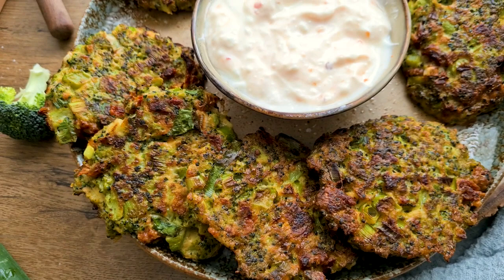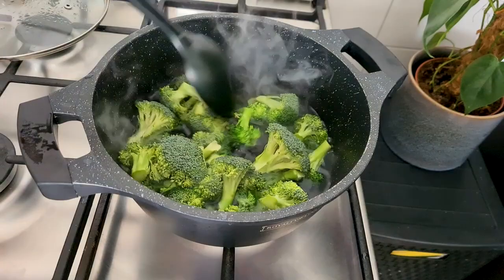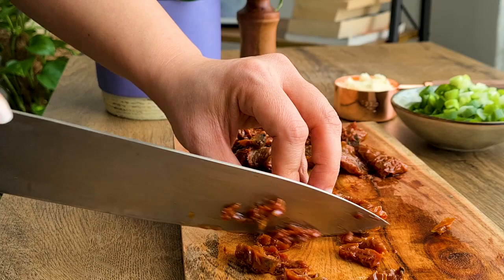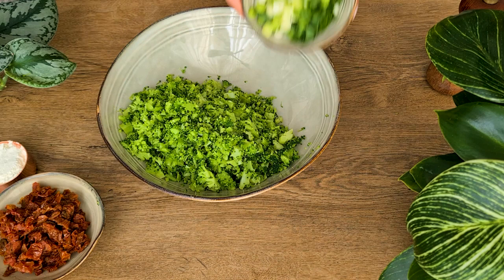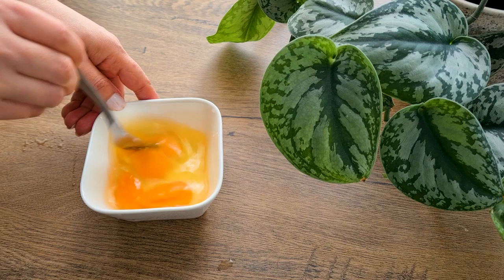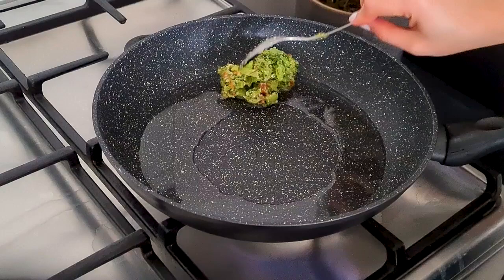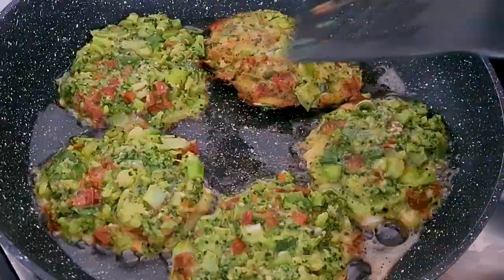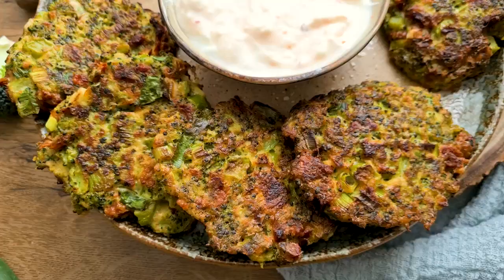Broccoli Patties | HEALTHY & EASY BROCCOLI RECIPE | Broccoli Fritters | Broccoli burger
In this video I show you how to make broccoli patties from scratch. These easy broccoli fritters are very healthy and delicious. Even children love this broccoli patties! so with this broccoli recipe get your kids eat more broccoli.

These broccoli patties are low in calorie, loaded with nutrient and full of flavor, and and they make a delicious side dish or appetizer.

Ingredients:

• 300 gr broccoli florets, cut in chunks
• 2 spring onions, finely chopped
• 100 gr sun-dried tomatoes, finely chopped
• 1/4 cup (32 gr) all-purpose flour
• 3 medium eggs
• 1/3 cup (30 gr)Parmesan cheese
• 1/4 teaspoon garlic powder (or 2 cloves minced fresh garlic)
• 1/4 teaspoon black pepper
• 1/2 teaspoon salt
• 3-4 tablespoons vegetable oil

To get this complete recipe with instructions and measurements, check out my blog post

Subtitles are available! You can enable subtitle by:

• Clicking on the [cc] text on the top right corner of the video
• Clicking on  the three dots on the top right of the video and then clicking the captions to choose your language.

The original language of the video is English and I use Google Translate for translation.  I apologize for any mistakes in the translation!

Hi friends,

I hope you enjoyed my video or you learned something new.

Also, I appreciate it beyond words if you share my videos with your friends on social media, it really helps my channel a lot to grow.